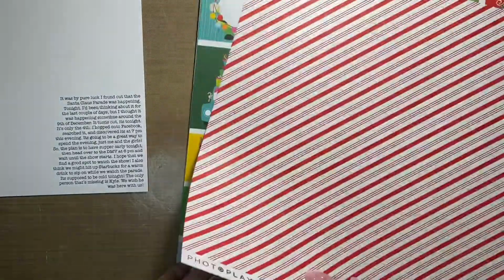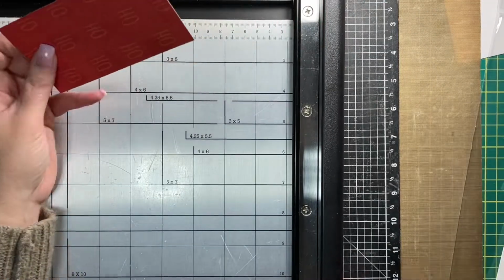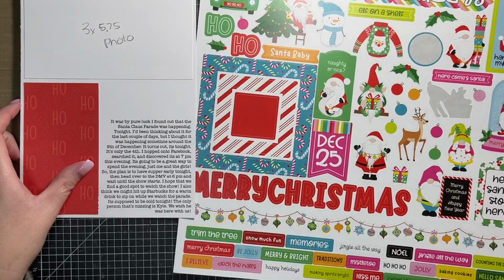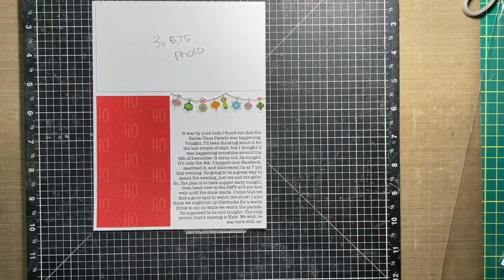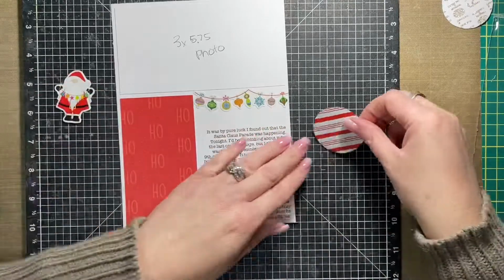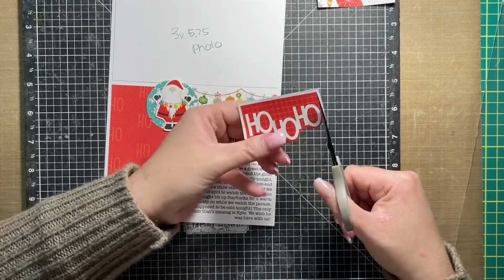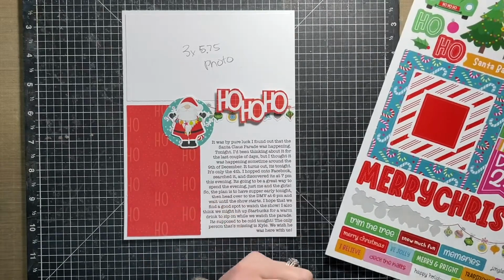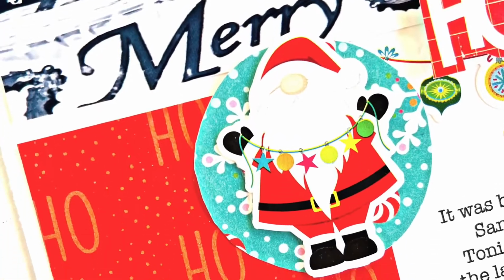December Daily | 12 Days of Christmas | SN DT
I made this page as part of my DT requirements for Scrapbook Nerd using the totally fun Tulla & Norbert’s Christmas Party by Photoplay. I picked this collection up from Scrapbook Nerd- grab yours before it’s gone! Scrapbooknerd.com

Here’s all the ladies that are participating in Kathy Feigl’s 12 Days of Christmas hop:
Be sure to visit their channels + spread some love!